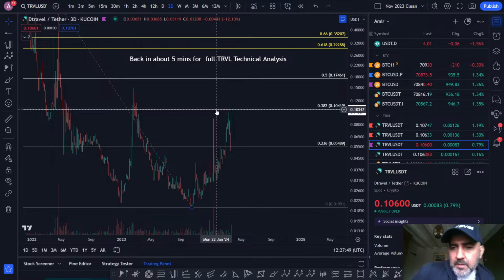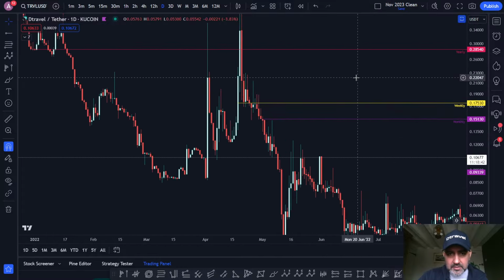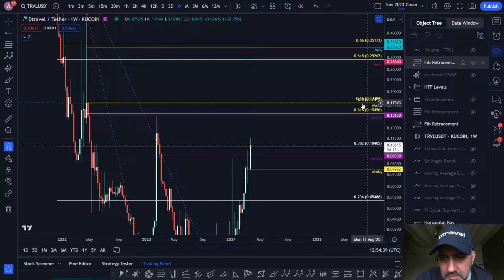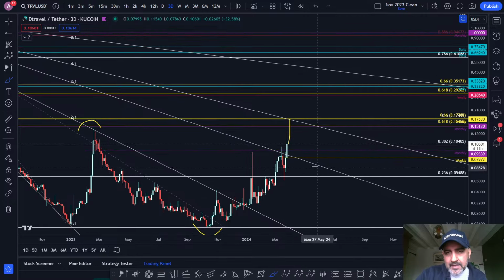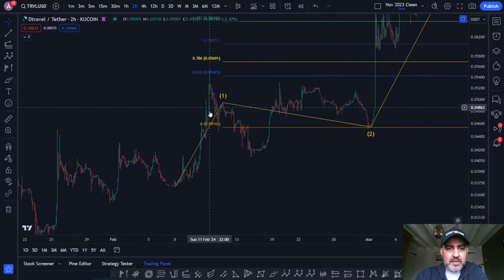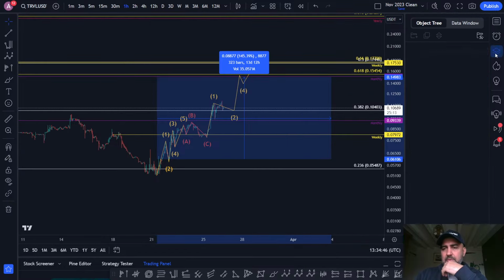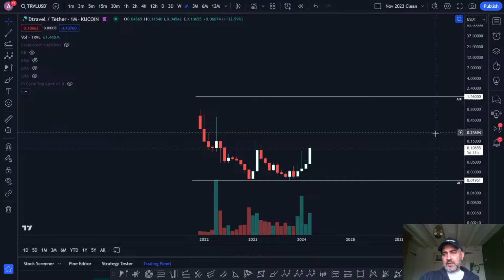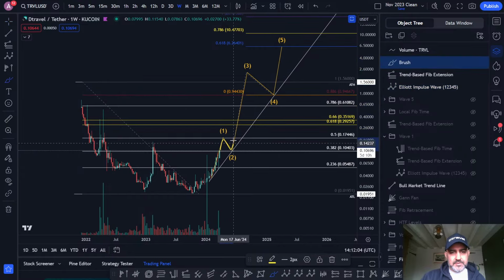How far will $TRVL pump? Full Technical Analysis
I re-chart $TRVL afresh to identify the strongest levels of resistance and areas of interest as well as an updated Elliott Wave count.